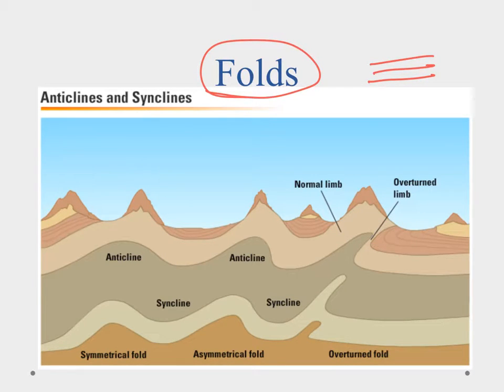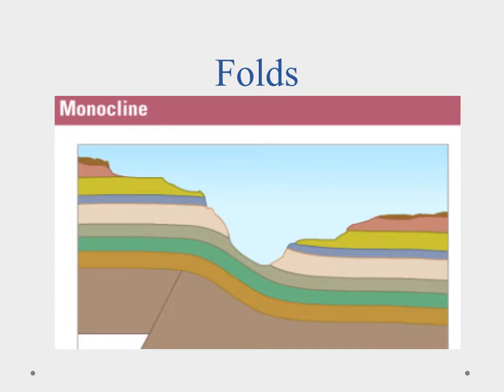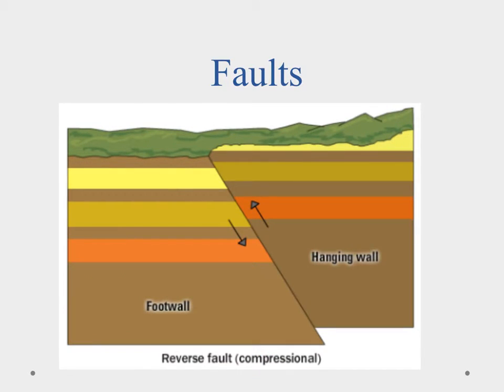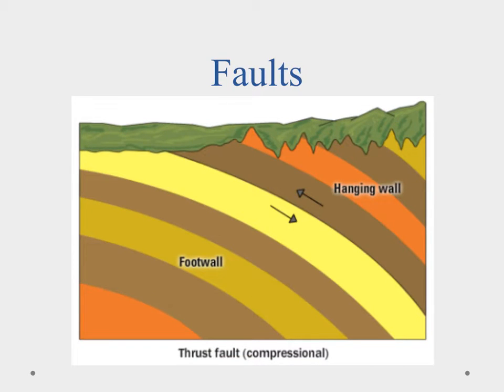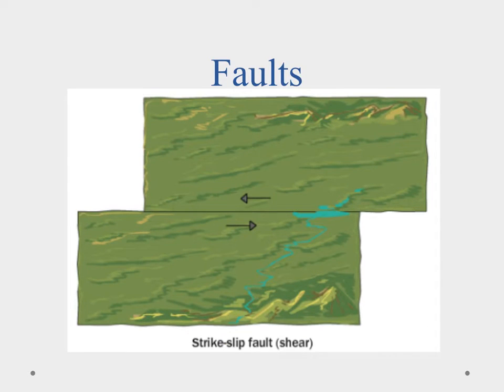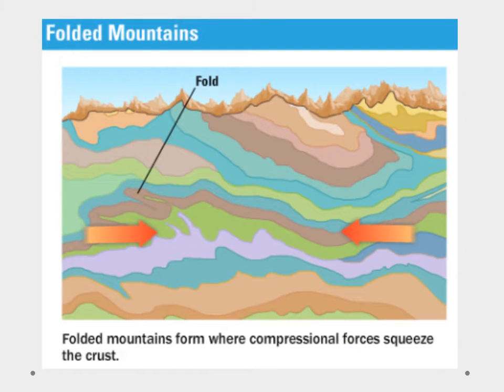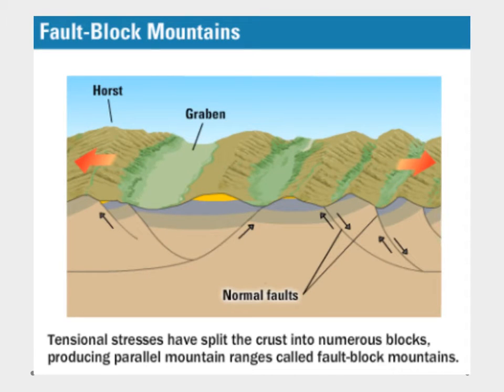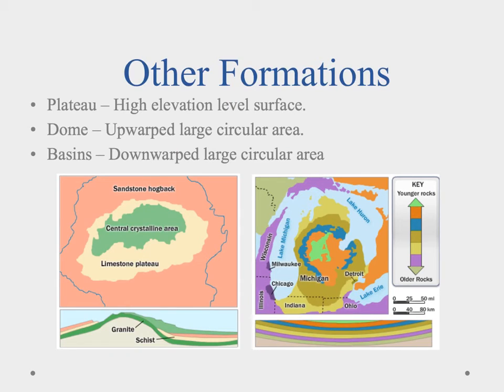7.6a Folds Faults and Mountains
In this video will discuss inter-crustal forces and their way of making faults faults and mountains.